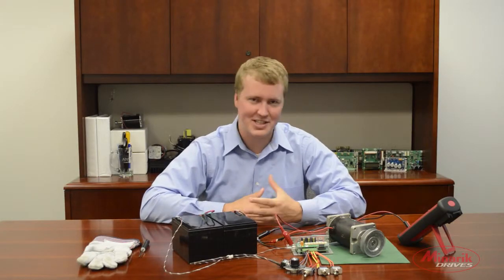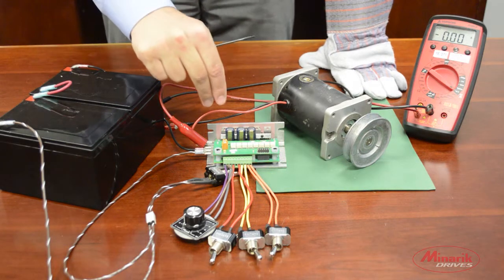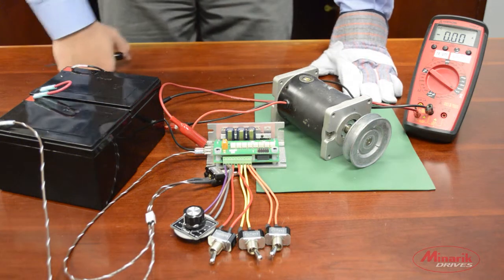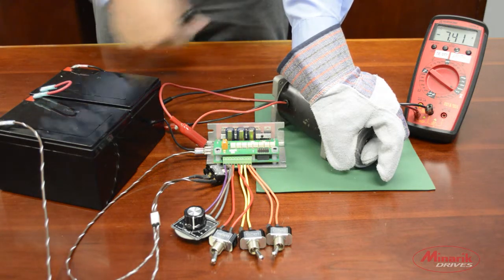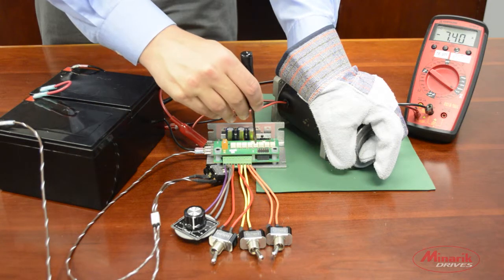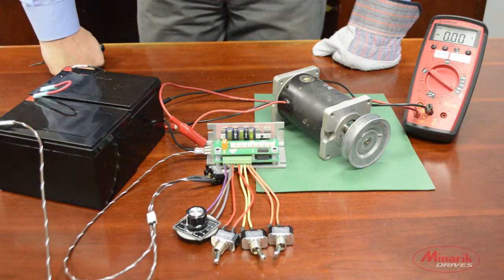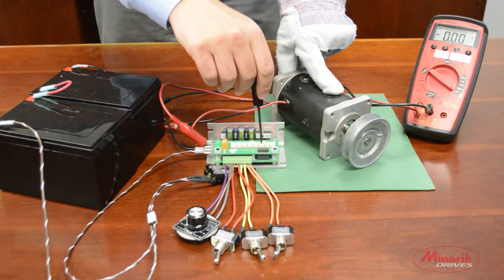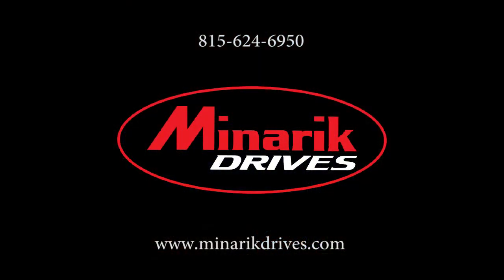Minarik Drives - Trim Pot Calibration: Motor Current Limit and Regen Current Limit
This video shows you how to calibrate the motor current limit trim pot (for setting the current limit when acceleration) and the regen current limit trim pot (for setting the current limit when decelerating).